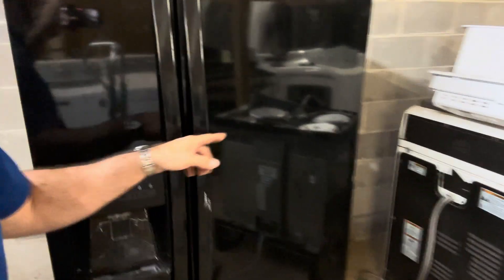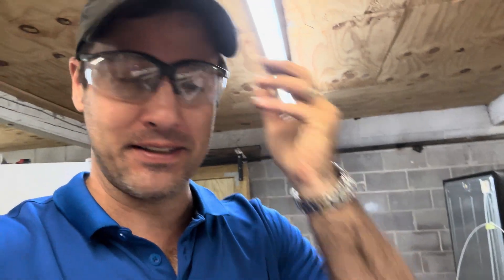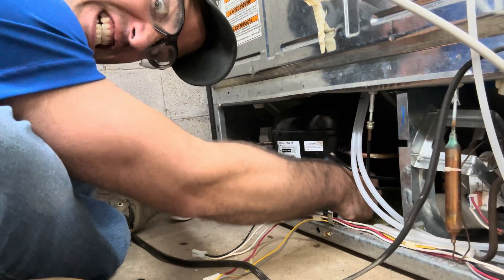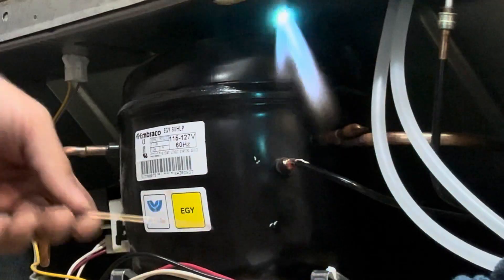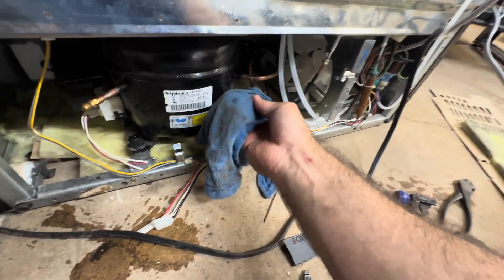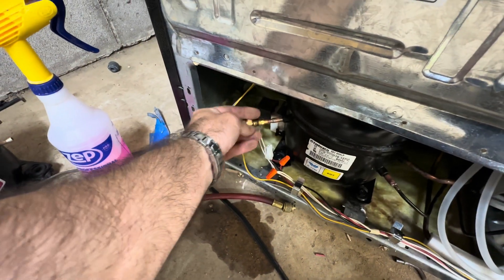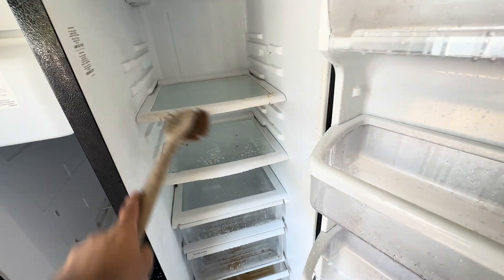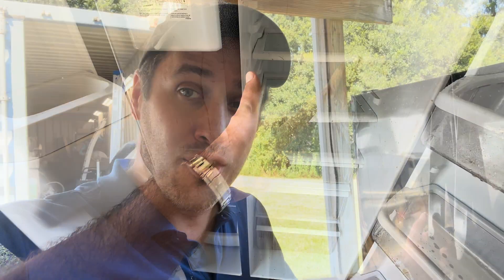This Whirlpool Refrigerator Has A Bad 240v Compressor | 110v Compressor Swap | WRS331FDDB00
This is a redneck fix for a very expensive whirlpool refrigerator compressor swap. The 220v comp is bad but we can cycle the 110v regular compressor off the condenser fan. Easy peasy. DIY at your own risk.

You rock 🤘